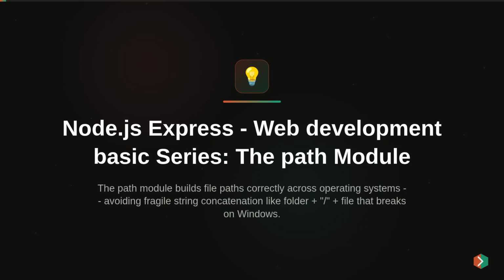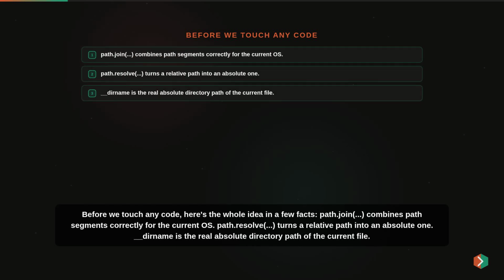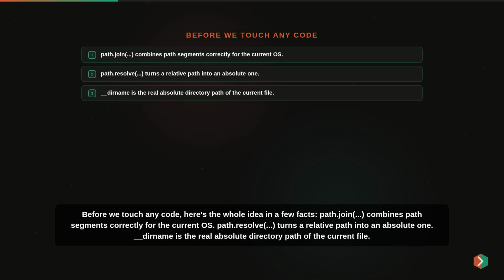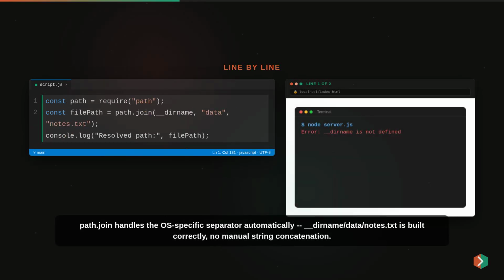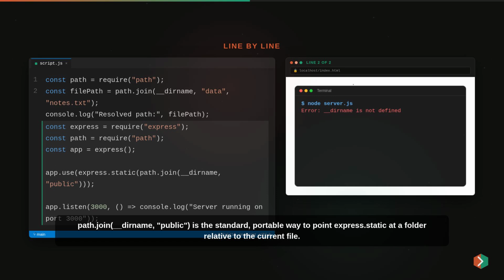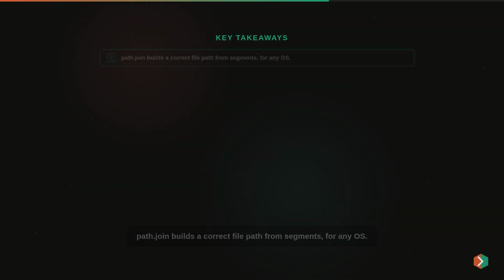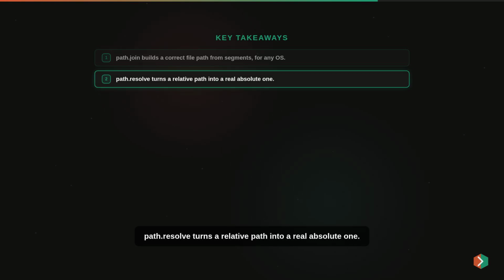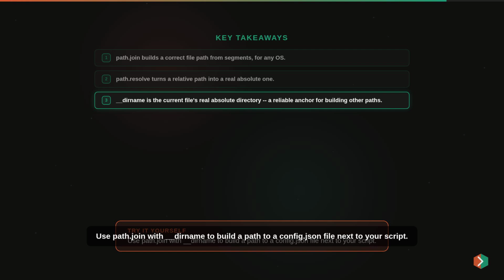The path Module | Node.js Tutorial for Beginners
The path module builds file paths correctly across operating systems -- avoiding fragile string concatenation like folder + "/" + file that breaks on Windows.

In this Node.js/Express tutorial, you'll learn:
• path.join handles the OS-specific separator automatically -- __dirname/data/notes.txt is built correctly, no manual string concatenation.
• path.join(__dirname, "public") is the standard, portable way to point express.static at a folder relative to the current file.

Try it yourself: Use path.join with __dirname to build a path to a config.json file next to your script.

This is part 15/22 of our free Node.js/Express tutorial series for beginners -- new lessons every week.